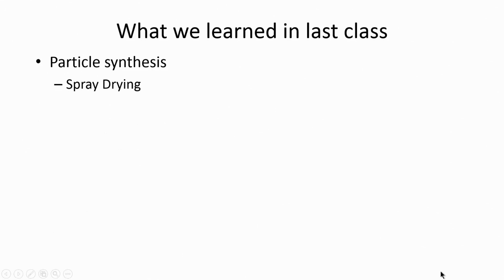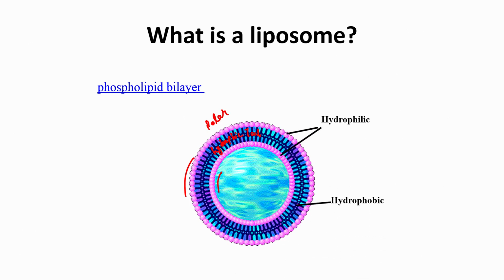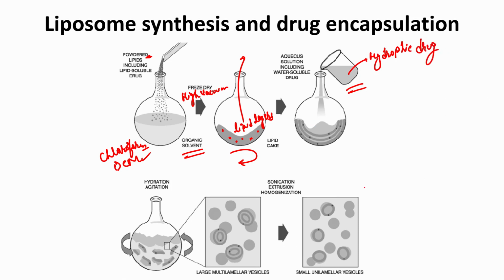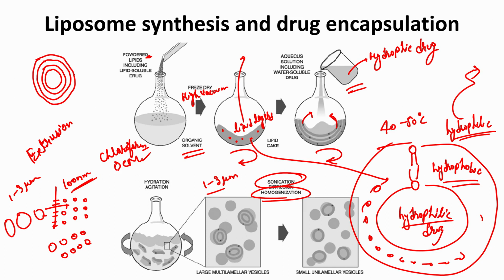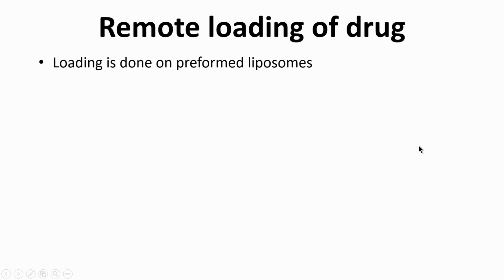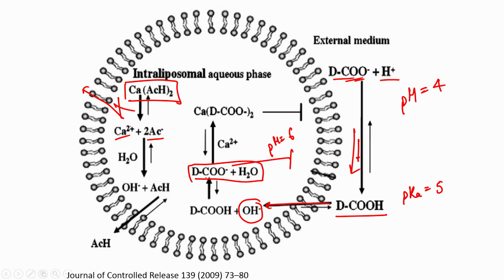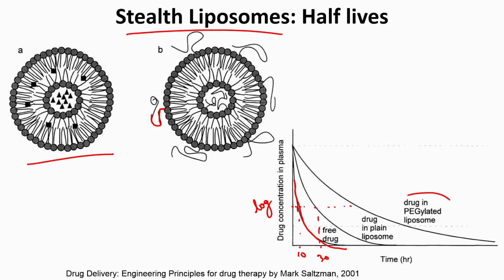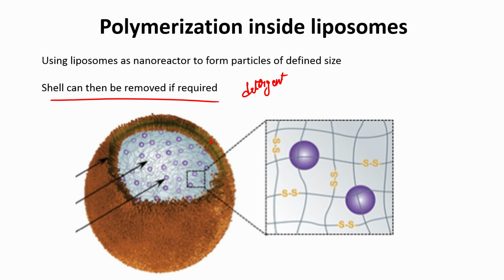noc19 bt23 lec22 Nano and Micro particles – V Liposomes